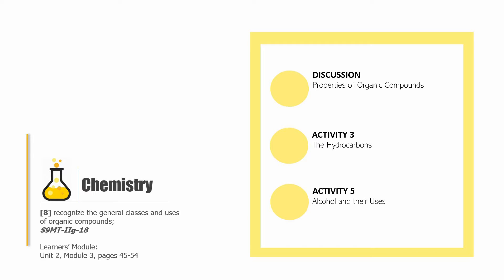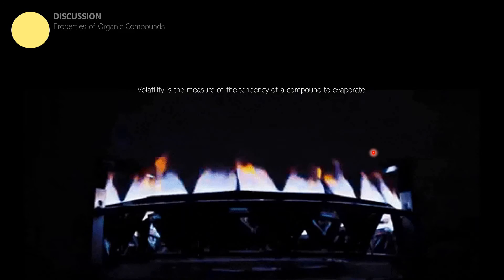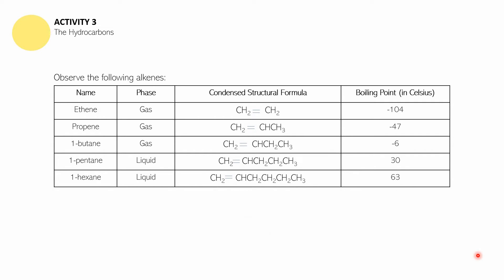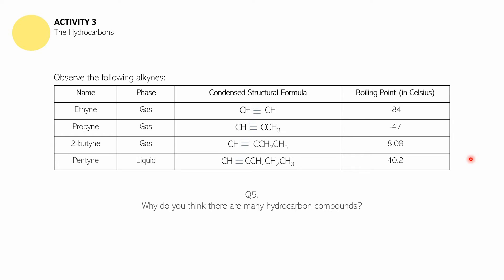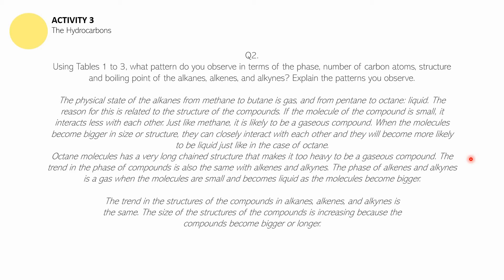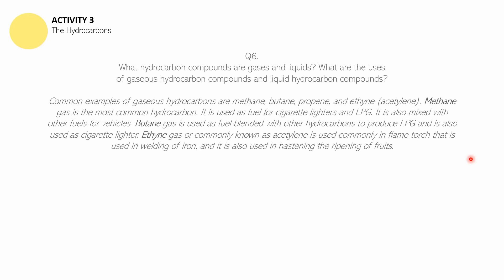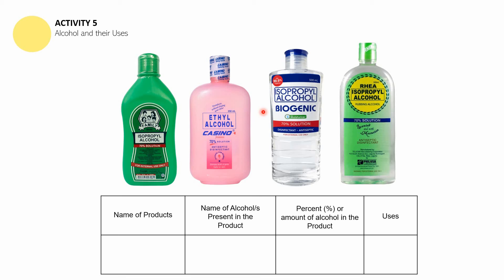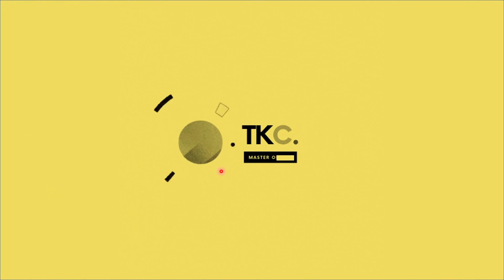Introduction to Hydrocarbons and Alcohols: Knowledge Catalog Grade 9 Chemistry #10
Learning Competency:
[8] recognize the general classes and uses of organic compounds;
S9MT-IIg-18

This video features a discussion on the simple properties of organic compounds and introduces the hydrocarbons and alcohols.